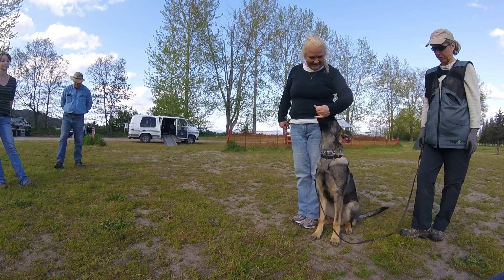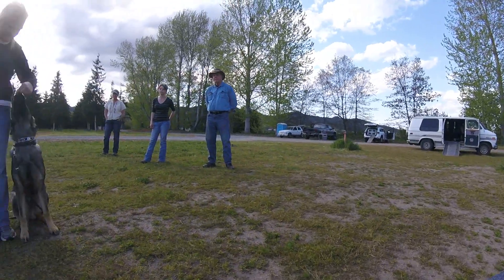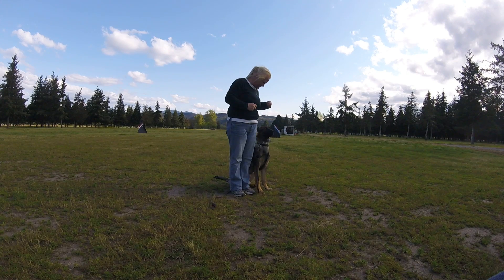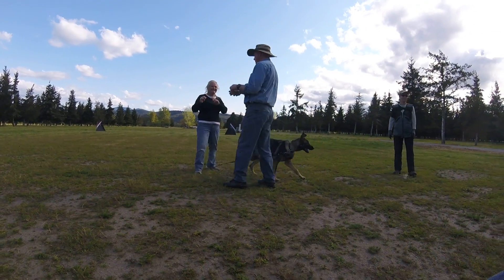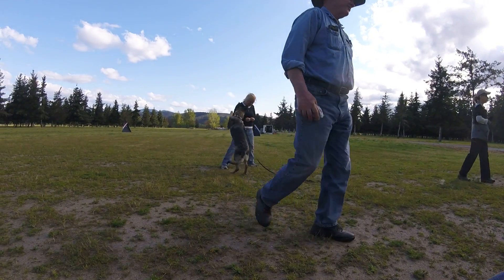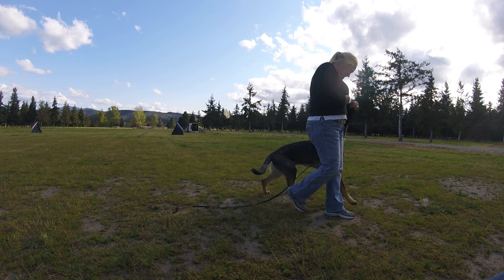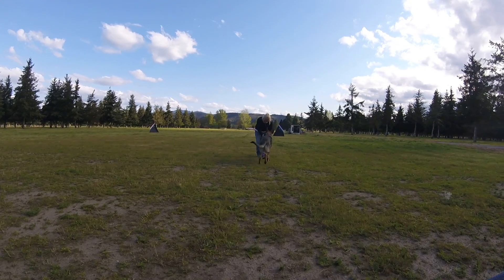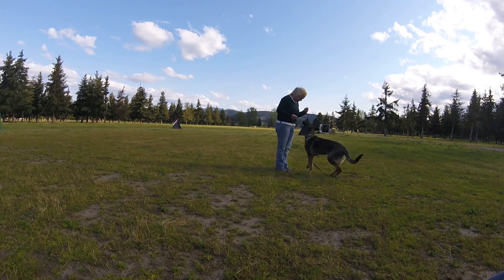Prodogz Dog Training Southern Oregon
Welcome to Prodogz Dog Training center for elite dog training. Your #1 resource for Dog Training in Medford Oregon, Ashland Oregon, White City Oregon. From basic obedience to competitive Dog Training, we are your first choice in professional Dog Training. Dog training serving Medford Oregon, Ashland Oregon and the entire Rogue Valley. Basic obedience dog training classes to competitive dog training, we are your first choice in professional dog training in Southern Oregon. For the past 25 years Jason has trained and handled dogs in a range of venues. Starting with AKC obedience in the early 90's, now days Jason is world known for his accomplishments on the Schutzhund field. Obedience training is about simple communication and a happy partnership with your dog. Jason believes in using positive reinforcement and clear communication when working with clients and their dogs. Although there are many different ways to train your dog, Jason believes that the first step in any dog training program should be reinforcing that training is not based on force or compulsion but engagement and play.